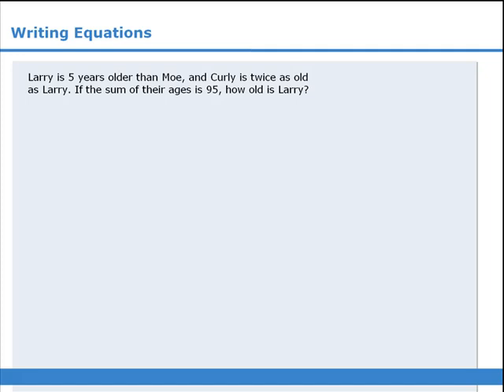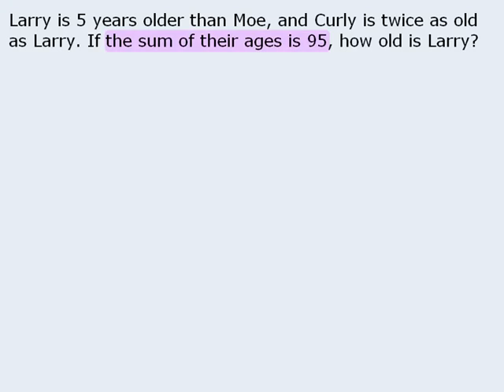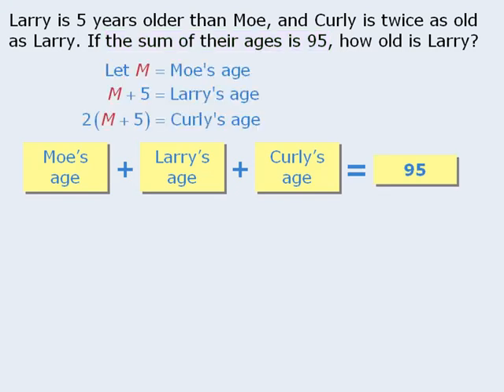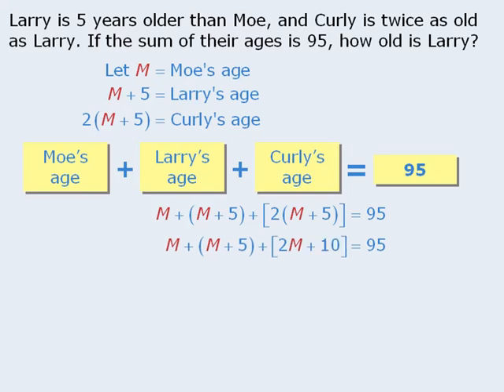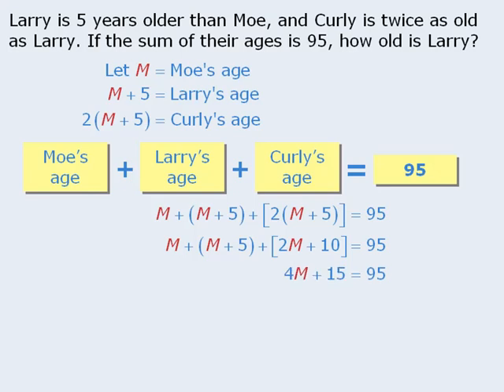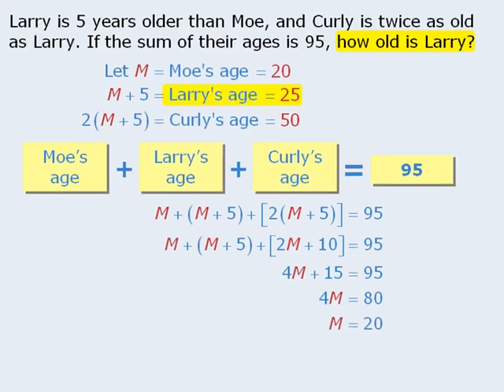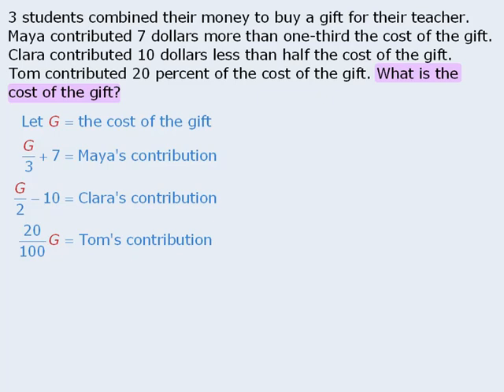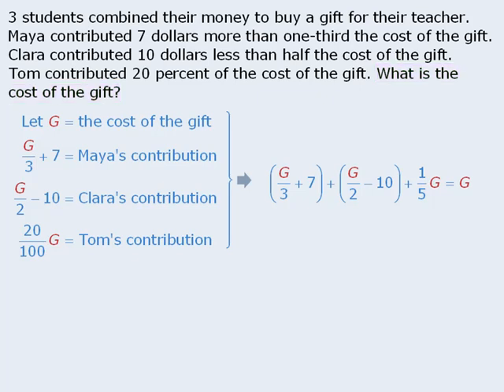WP 04 Writing Equations mp4videoId=7927